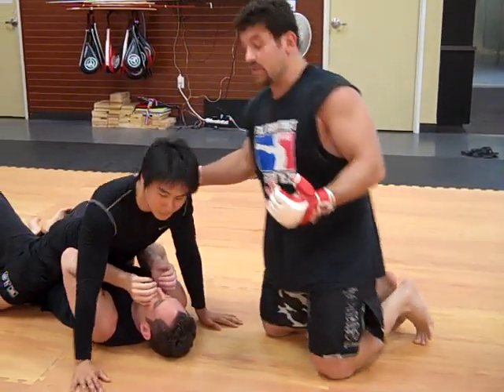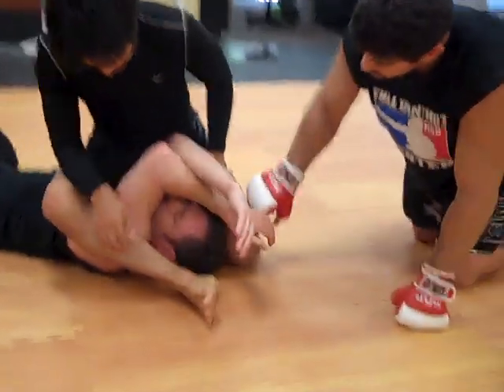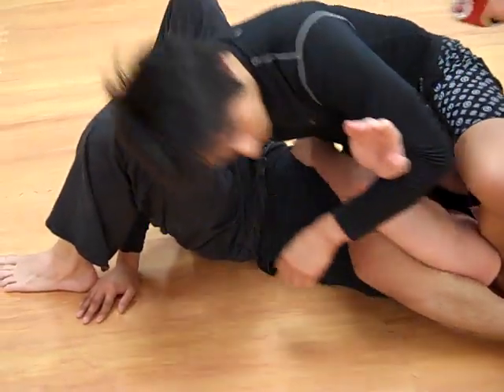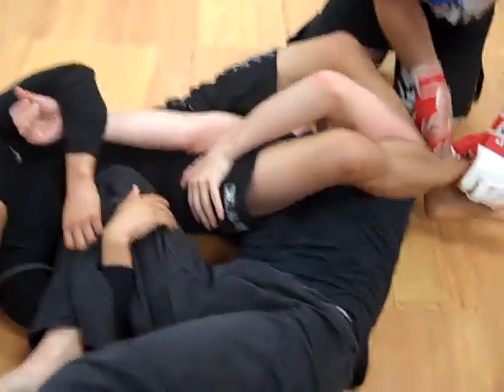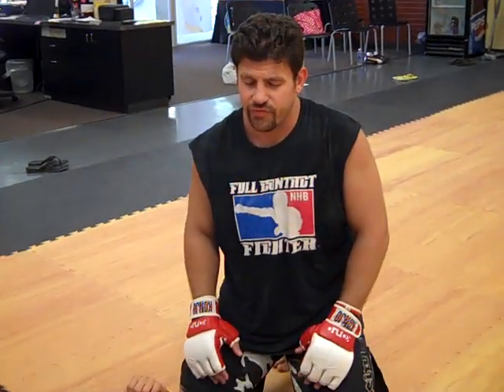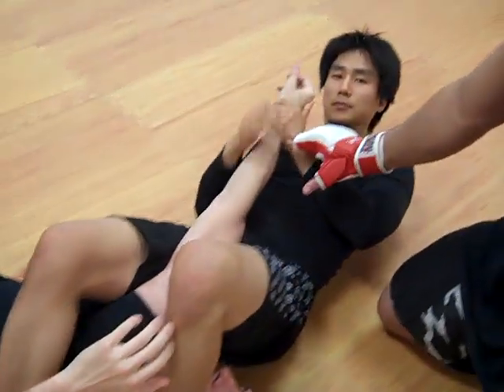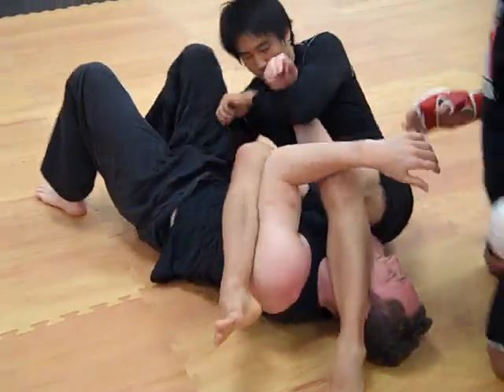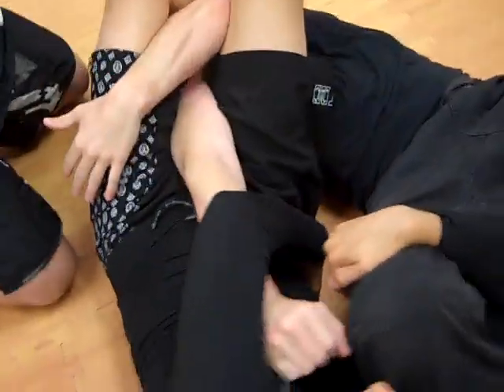S-Mount Various Armbar Details Learn Jiu-jitsu & Catch Wrestling #23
4 1/2 Hr HIGHLY RATED Self-Defense DVD PRODUCTS YOU NEED for DEFENSE W/DISCOUNTS Below! S-Mount Various Armbar Details Learn Jiu-jitsu & Catch Wrestling #23